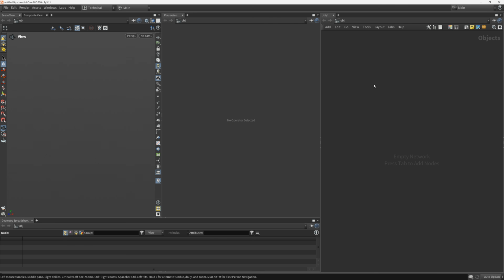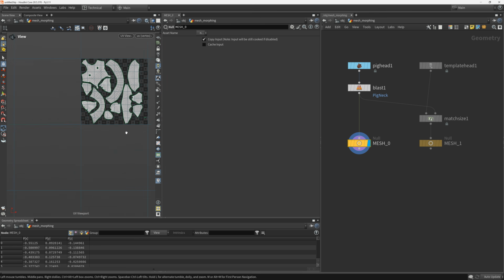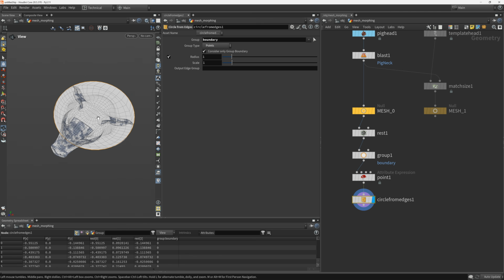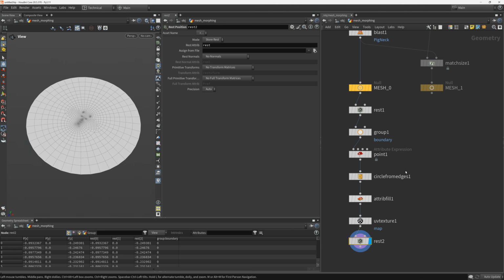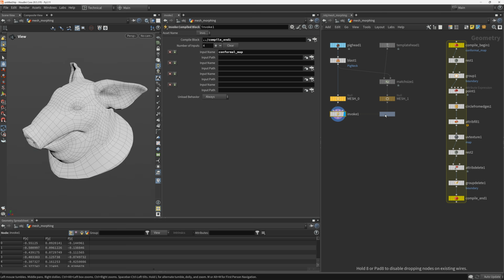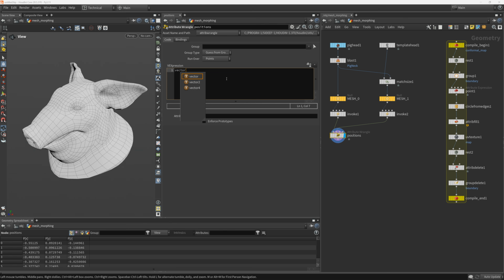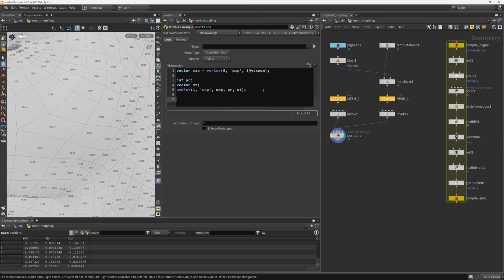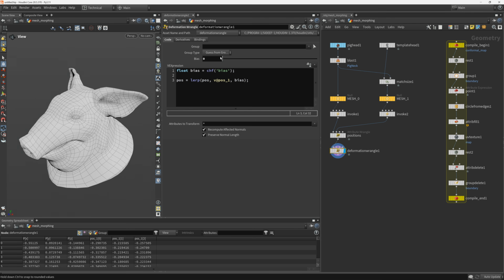Morphing Meshes with Conformal Maps – Houdini Tutorial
Smoothly blending mesh surfaces by interpolating corresponding surface positions via conformal parameterizations.

00:00 Introduction
00:30 Preparing Meshes
01:50 Conformal Mapping
04:40 Compiled Blocks
05:53 Storing Positions
08:37 Morphing